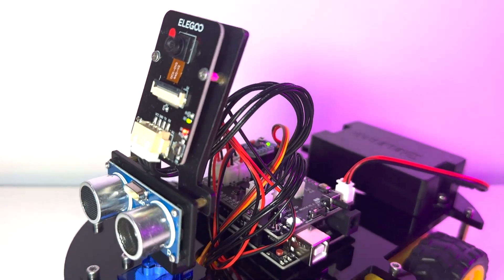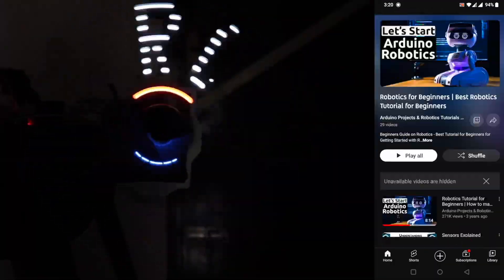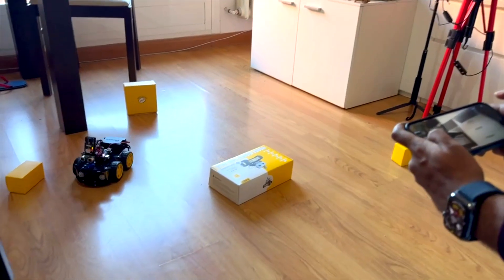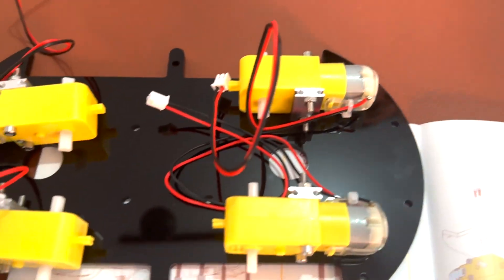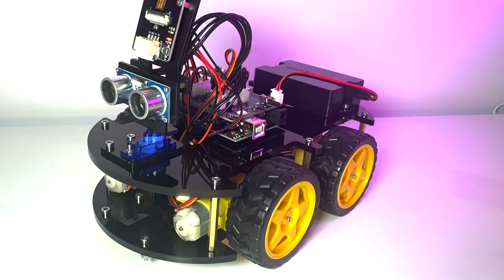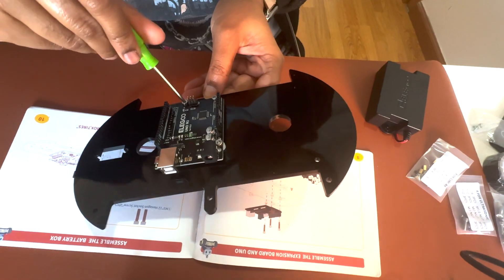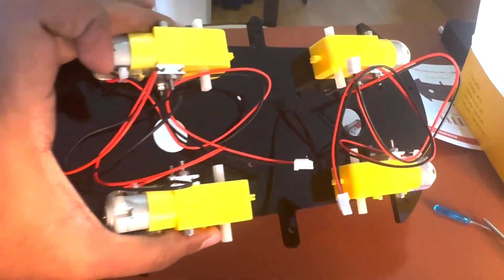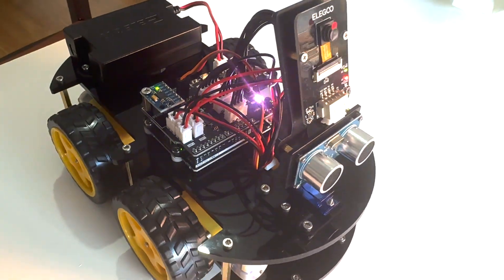Best Arduino Robot Car Kit for Beginners | Elegoo Robot Car Kit with Sensors, Camera & POV Control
Everything You Need to Know About the Best Robotic Car Kit for Beginners from Elegoo with Camera Module and POV Control. This video is your ultimate resource for diving into the fascinating world of robotics, specially designed for those just starting out.

We'll be exploring the Elegoo robotic car kit, a perfect blend of fun and education, ideal for beginners of all ages. This kit stands out due to its user-friendly design and the inclusion of a camera module, which adds an exciting dimension to your robotic projects.

Whether you're a hobbyist, a student, or just curious about the world of robotics, this video will provide you with all the necessary insights to get started. In this video, we will walk you through the step-by-step process of assembling your Elegoo robotic car, highlighting the key components and their functions.

We pay special attention to the camera module and how it enhances the robot's capabilities, allowing for point-of-view (POV) control and real-time video transmission. Our goal is to make your learning journey both enjoyable and informative, ensuring you gain a solid understanding of the basics of robotics.

By the end of this guide, you'll have a fully functional robotic car and the confidence to explore more advanced projects in the future. Let's embark on this exciting journey into the world of robotics together!